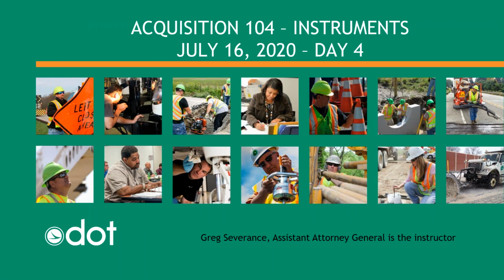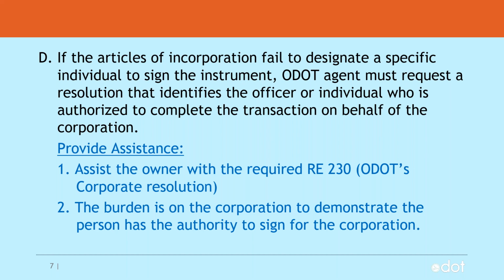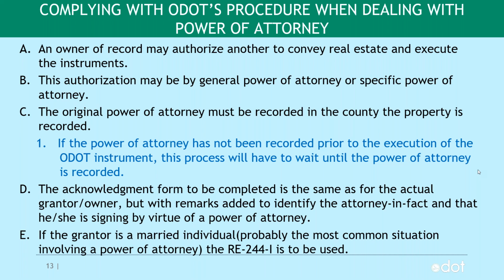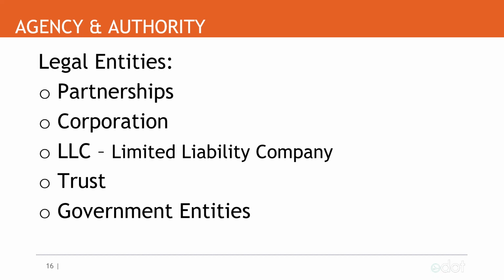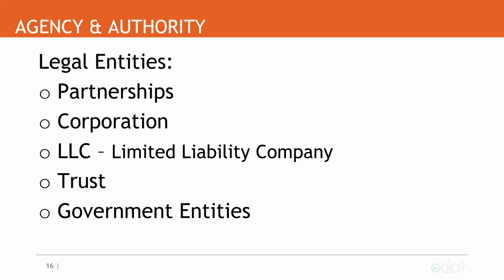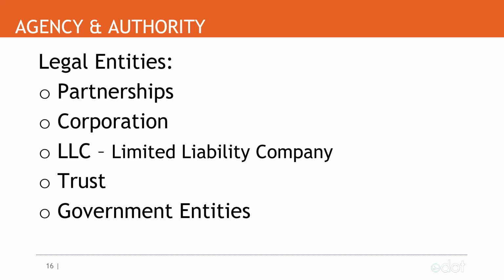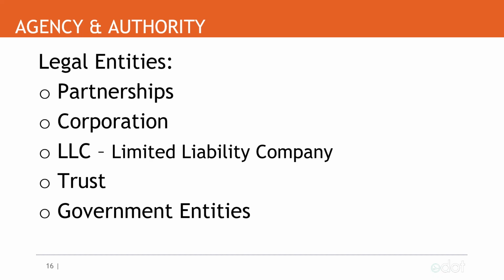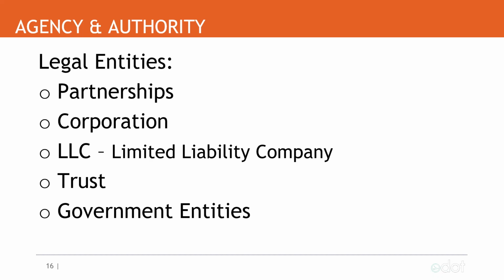Acquisition 104 Instruments Course Webinar Series - Part 4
– Acquisition 104 is designed to cover the 5400 Section of ODOT’s Procedure Manual.  This will be a four-part webinar series in 1-hour segments, providing a basic overview of procedures for dealing with government and private organizations that will involve the use of ODOT’s instruments.